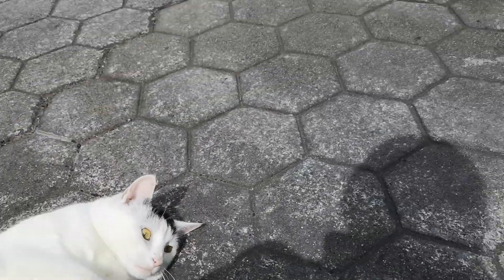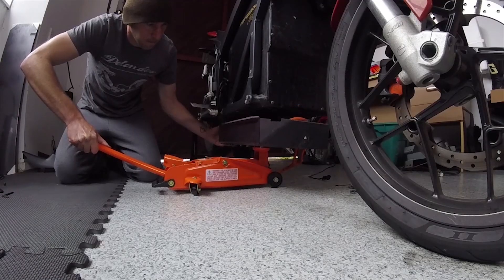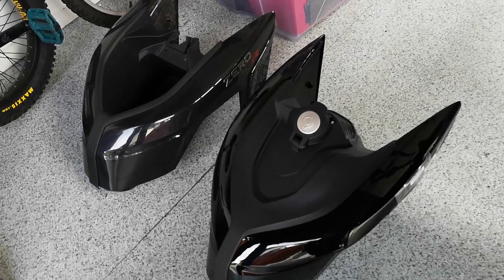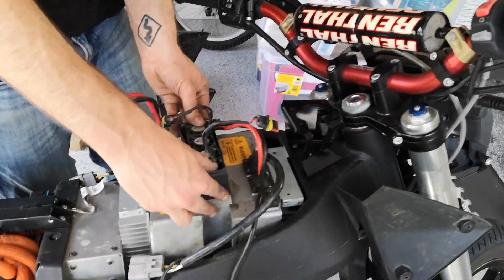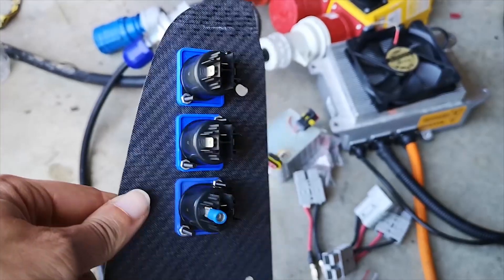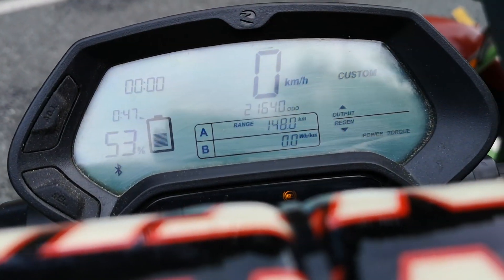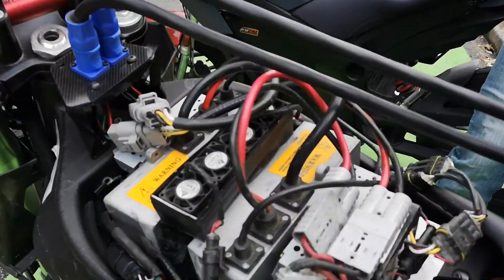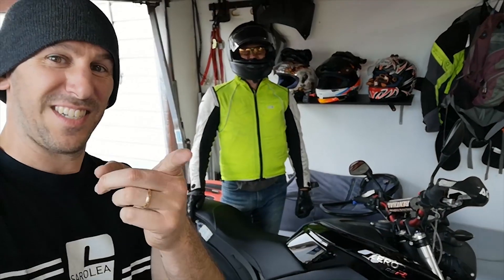Installing a "Charge Tank" on the Zero DSR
We can't get charge tanks here in New Zealand, because they require a dealer install + firmware update... so we went the aftermarket route and used diginow superchargers.  Special thanks to Harlan at Hollywood Electrics, RS Components, and the mad scientist Patrick for making this possible!

Bike: 2015 Zero SR 12.5kWh
Gear: Huawei P20 Pro, GoPro Session, insta360 One X
Location: Wellington, New Zealand

- newzeroland -